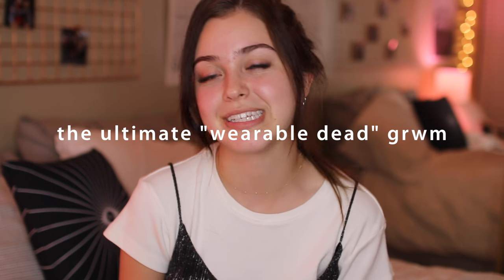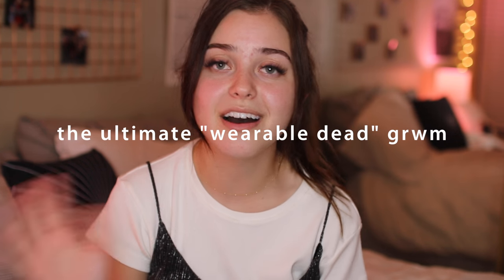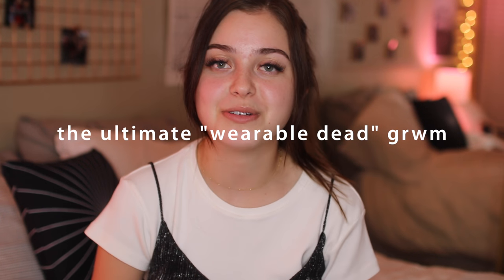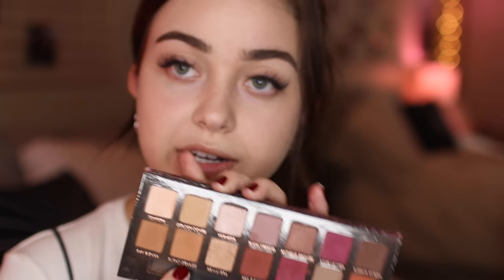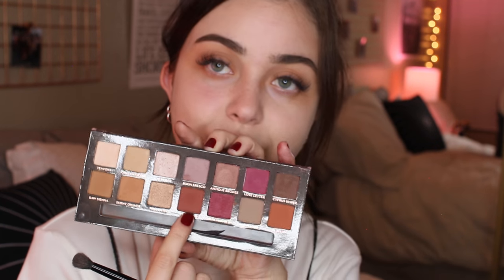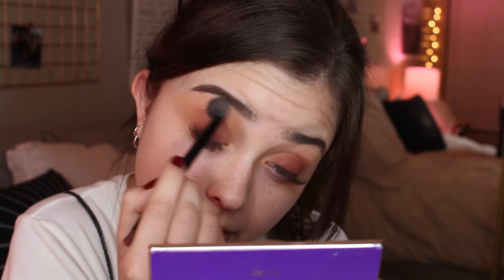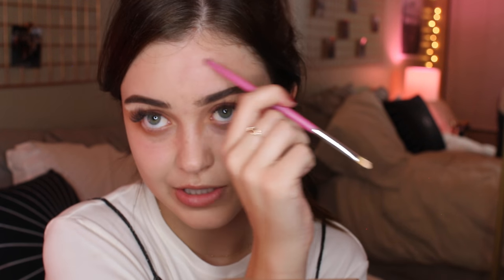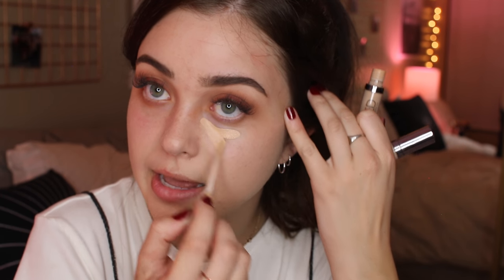Chatty GRWM | Ultimate "Wearable Dead" Look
Sharing how I achieve one my go-to "wearable dead" smokey eye!
(open for all links & info)

// PRODUCTS USED //
Nars Sheer Glow (Deauville)
ABH Dip Brow Pomade (Medium Brown)
UD Naked Skin concealer
Loreal Butterfly mascara
Mac powder (Light+)
Too Faced Milk Choc Soliel bronzer
Nyx liquid lipstick (Abu Dhabi)

T-Shirt - Brandy
Dress - Subdued
Nails - OPI "Got the Blues for Red"

+ VIDEO DETAILS
Camera⎥Canon 70D, Sigma 30mm lens
Editing Software⎥Final Cut Pro X

xo lindsey

ps. none of the things I mentioned were sponsored, these are all my purchases & opinions! x